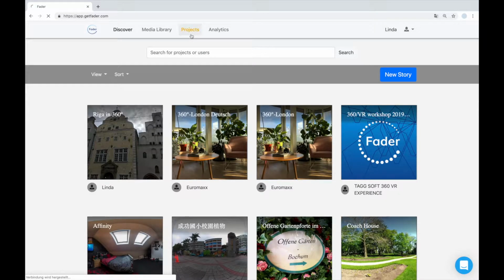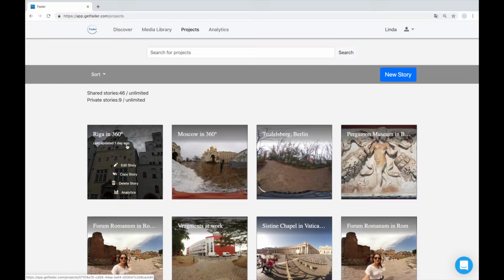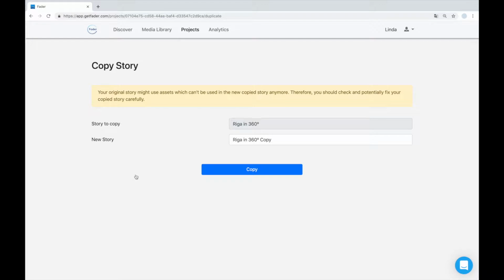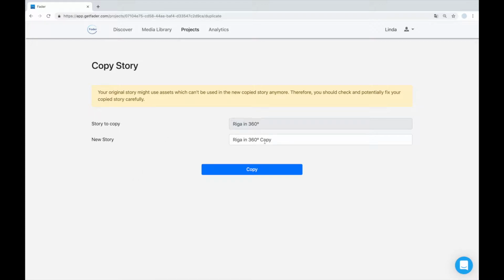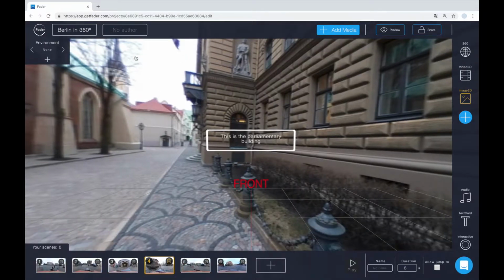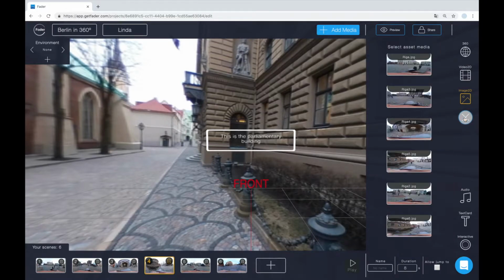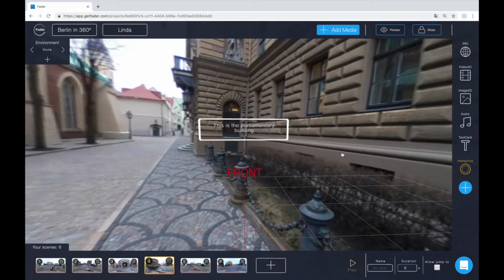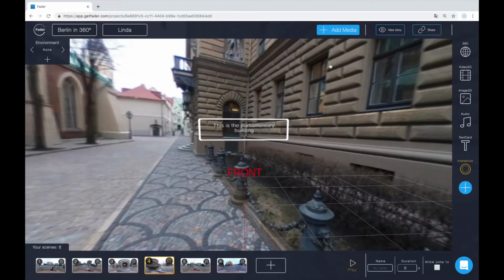Tutorial: How to duplicate your 360º stories within Fader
In this video, we show you how to duplicate stories in Fader.

Fader is your Go-To-Platform for interactive 360º storytelling. It is easy to use and perfect for experimenting with the immersive medium.

These are some of the Fader features available:

// Scene-based storytelling: Your 360º story will play out from scene to scene. You can create linear as well as non-linear stories and allow viewers to jump from one scene to another with the help of interactive hotspots.​

// Support for diverse media types: You can upload a huge variety of media formats: 360º content as well as flat videos and images, sound and text. You can turn content into interactive hotspots and you can also add audio and text boxes to your stories. Media items can be combined and positioned in each scene.​

// 360º media library: You can organize all your media items in a personal media library, even share individual media items with other Fader users. To take your stories further you can use media items shared by other Fader users in your own stories.​​

// Going live: After finalizing your 360º story, you can embed it on your website, share the link via social media or send it to your audience via newsletters or emails. Either way, we handle the technical part, you can focus on getting your 360º story in front of your audience.​

// Sharing online: Published 360º stories can be played in almost any web-browser, on mobile devices, desktop PCs or VR HMDs. You can also embed 360º stories on your own website or publishing platforms like Medium.​

// Live editing: Even after a 360º story has been published, you may modify it or add content. Once your changes were saved, your viewers will enjoy the updated experience right away.​

Who is building this:
We are Vragments, a Berlin-based tech company. We are programmers, journalists and storytellers. We have built VR projects in collaboration with The Center for Investigative Reporting and public broadcasters like Deutschlandfunk Kultur and rbb.